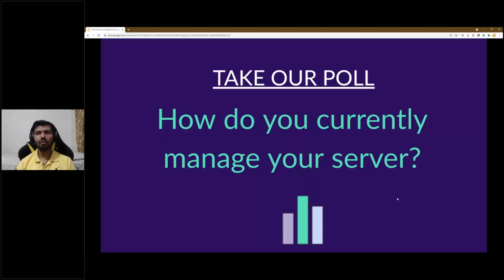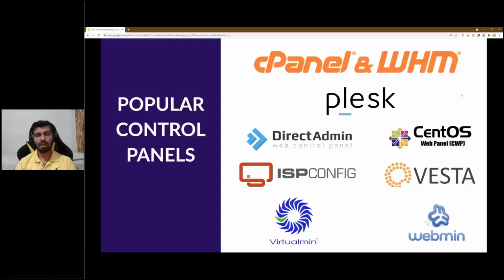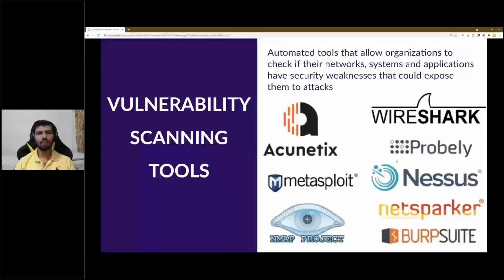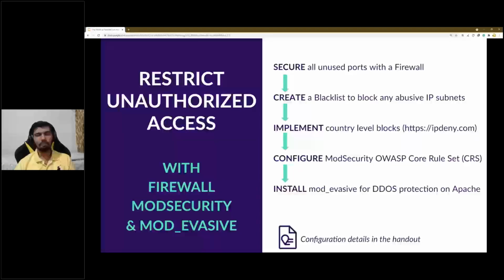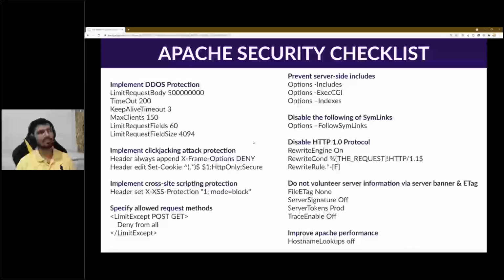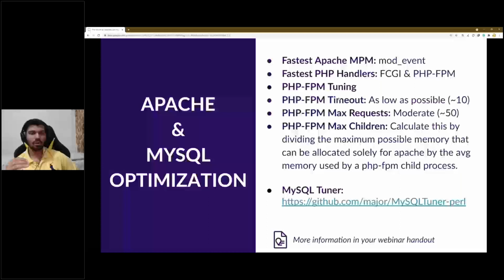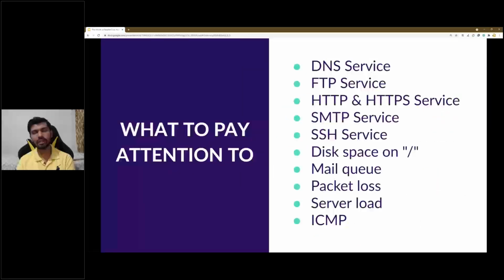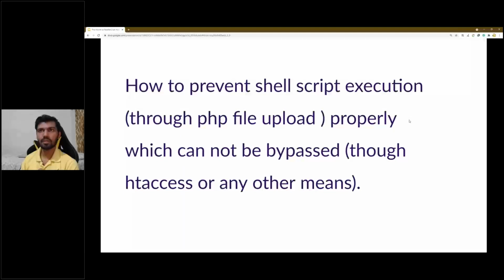This Month at ResellerClub: How to Manage Your Server Like a Pro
This month at ResellerClub, we covered server care 101- how to manage your server like a pro i.e how to set up and care for a server, manage it with ease and deliver an optimal server experience.

👨🏾‍💻 Video Chapters:

0:00 Introduction & Agenda
2:00 Server Selection
5:25 Control Panel Selection
8:51 Server Hardening & Security
29:33 Apache and MySQL Optimization
33:58 Backup Configuration
36:24 Server Monitoring
40:54 Managed Services at ResellerClub
42:38 Answering Questions
💻 'This Month at ResellerClub'- a webinar series where you can:
-Learn more about web infrastructure & web presence topics
-Receive updates on ResellerClub product & platform news
-Ask ResellerClub your topic-related questions
👩🏽‍💻About ResellerClub:
ResellerClub is a platform to enable web professionals (web designers, web developers and web hosts) to help small businesses build and grow their web presence.

ResellerClub offers Shared Hosting, Cloud Hosting, Dedicated Servers, VPS, Email, Backup, Security and more with multi-brand options in many of these categories to empower choice.
ResellerClub also offers a comprehensive solution to register and manage 500+ gTLDs, ccTLDs and new domains.